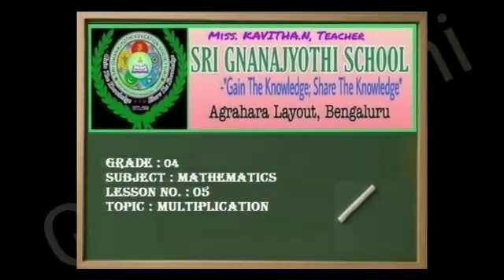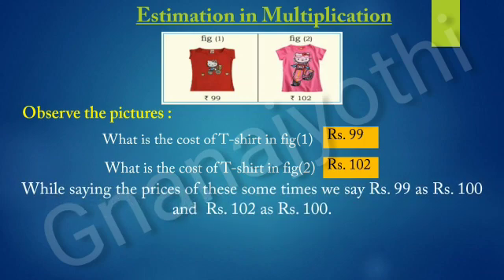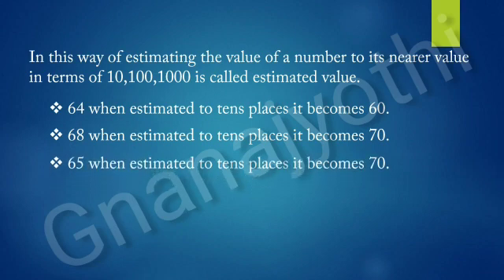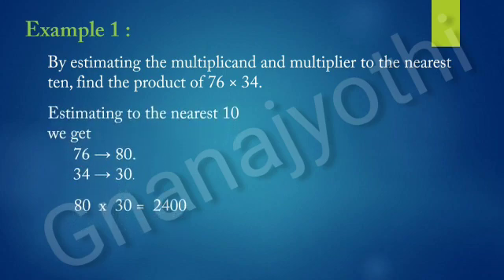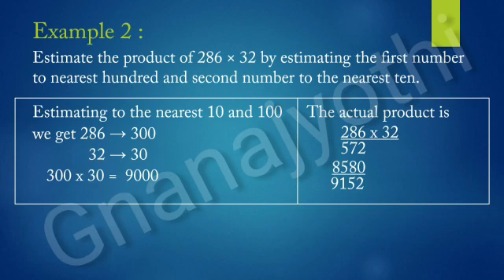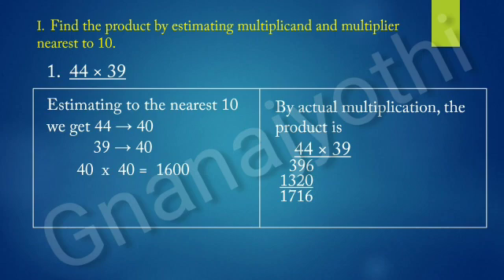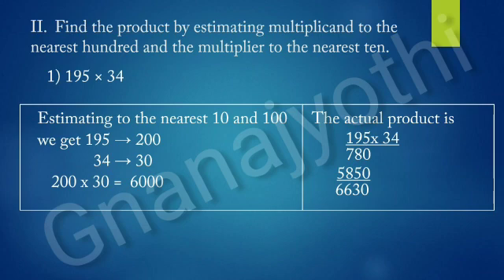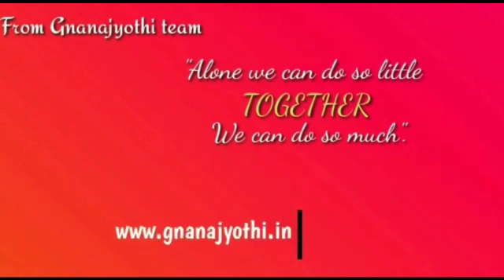|Multiplication (Part-6) - G04|Mathematics|By Kavitha N|Sri Gnanajyothi School|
Chapter-5 Multiplication for G04, learn about estimation in multiplication .